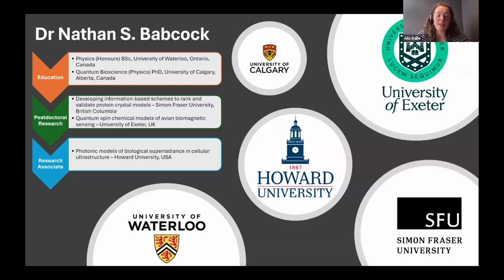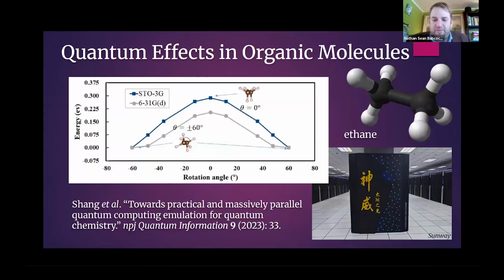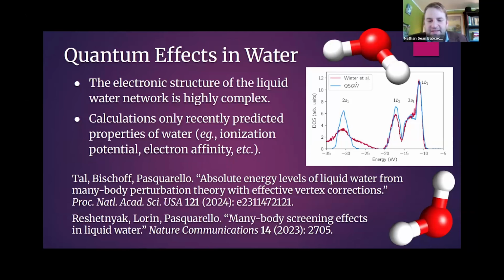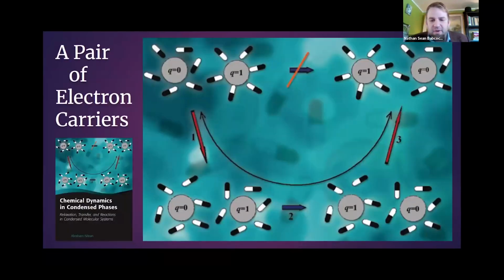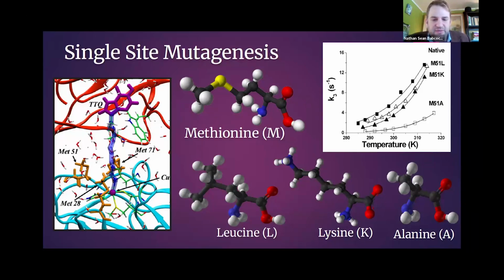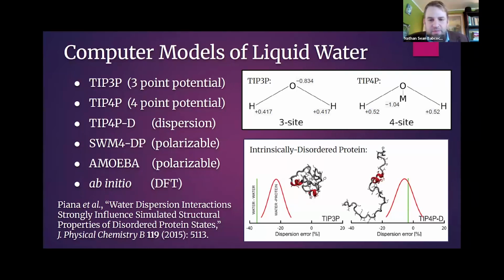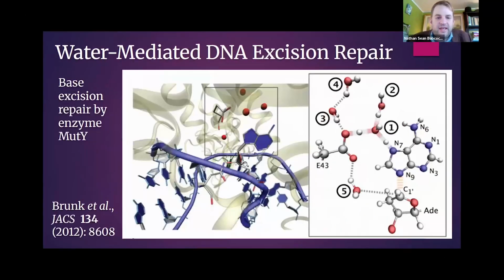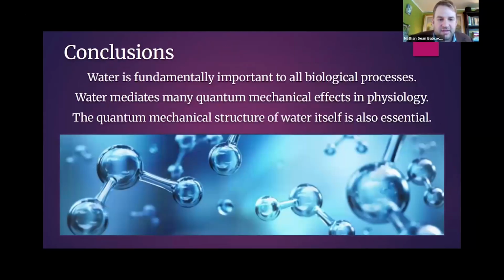Nathan Babcock (2025) Quantum effects of water associated with proteins - the importance of order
Quantum effects of water associated with proteins - the importance of order.
Dr Nathan Babcock, Howard University.
The Guy Foundation 2025 Spring Series.

Start: 00:00
Professor Geoffrey Guy (welcome): 00:25
Dr Alix Bailie (introduction): 00:52
Dr Nathan Babcock (speaker): 05:50

Abstract:
This lecture will provide a concise overview of quantum effects in water associated with proteins, with special focus on the importance of order in biological water. Beginning with Einstein's seminal 1905 study of the quantum mechanical nature of “warm, wet, noisy” matter, we will consider the fundamental role of quantum physics in determining the structure and chemical properties of liquid water. The importance of structural order in water between and around proteins will be examined in the context of biological electron transfer, proton tunneling, enzyme catalysis, van der Waals forces in DNA and intrinsically disordered proteins, and ATP synthesis. The role of the water network as a mediator of quantum mechanical effects in biochemical reactions is proposed with implications for applications in medicine and biotechnology.

His research has spanned a range of topics in quantum information science and quantum biology for 20 years. He became interested in biomolecular computing upon completing his undergraduate degree in physics at the University of Waterloo, Canada. He went on to do his PhD at the Institute for Quantum Science and Technology at the University of Calgary, Canada. He worked on statistical modeling for structural biology as a postdoctoral research associate at Simon Fraser University, Canada, before pursuing research on the spin chemistry of avian magnetoreception at the University of Exeter, UK. Since then, he has worked on a series of groundbreaking studies investigating quantum mechanical superradiance in biomolecular architectures, ultraweak photon emissions (UPE), and the mitogenetic effect. He just released the first comprehensive treatise on quantum biology titled, “Physical Principles of Quantum Biology.”